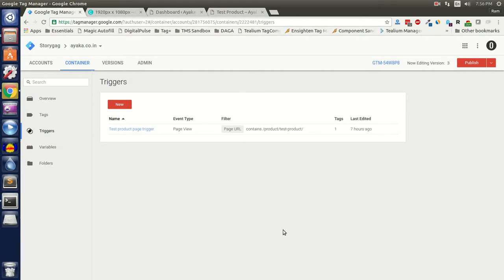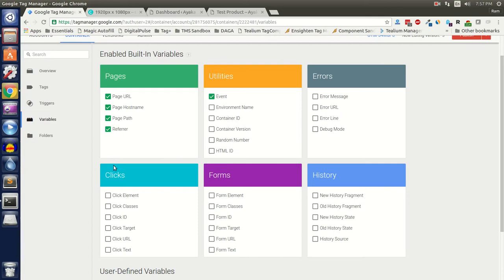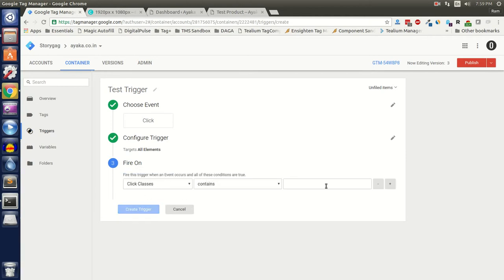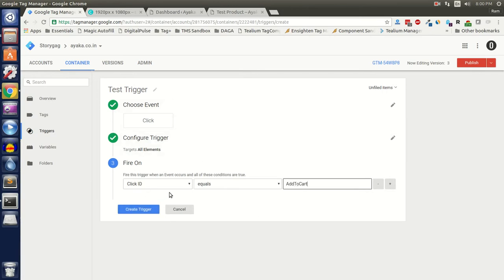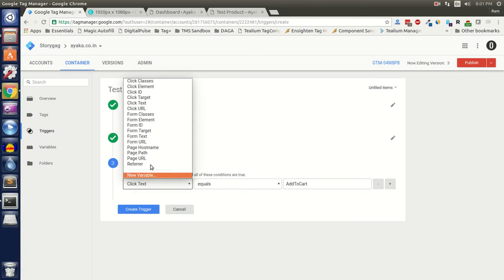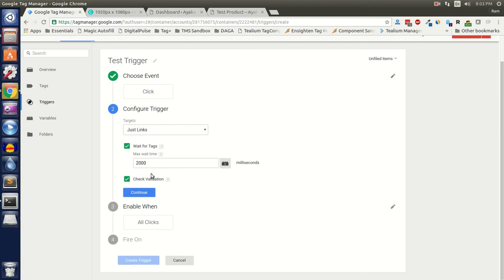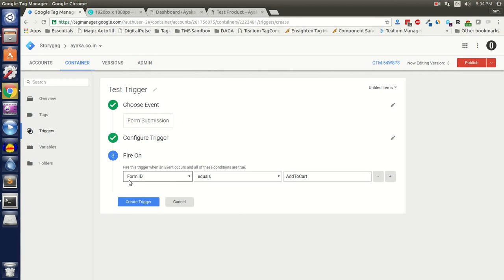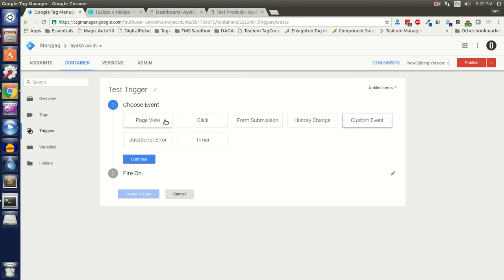Google Tag Manager Tutorial - Part 9 || Triggers, Click & Form Event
This video is part of the Google Tag Manager tutorial series. Google Tag Manager is a free Tag Management system which you can access by your gmail credentials. In this video we will look into the Triggers section of the GTM console and create a Click and Form event type trigger.

My name is Ram Manohar Bokkisa, I am into Web Analytics (Digital Analytics) for the past 8 years.